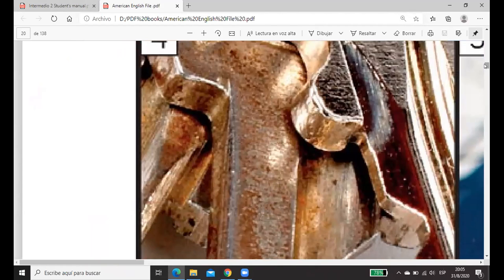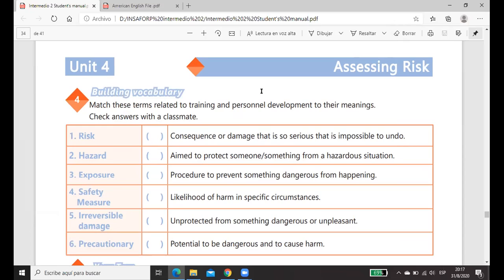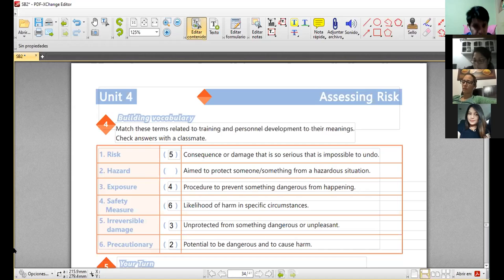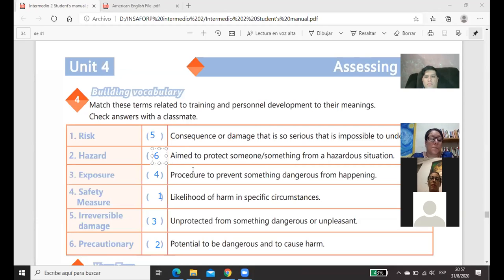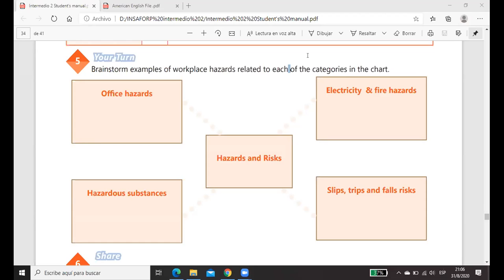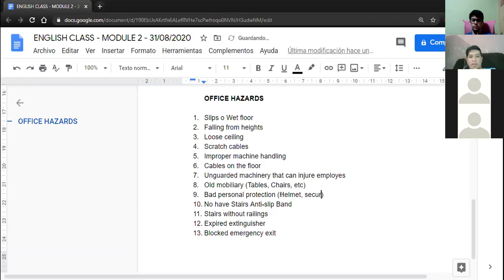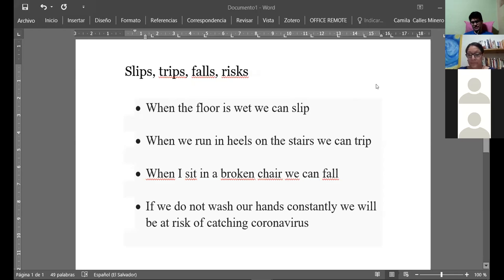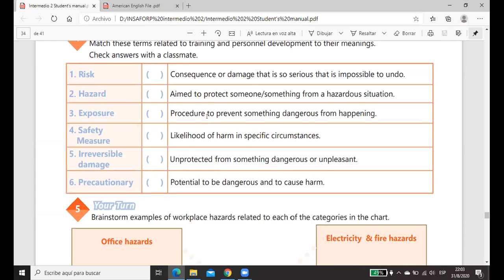Ingles Corporativo-Videoconferencia #21 Assessing risk vocabulary.